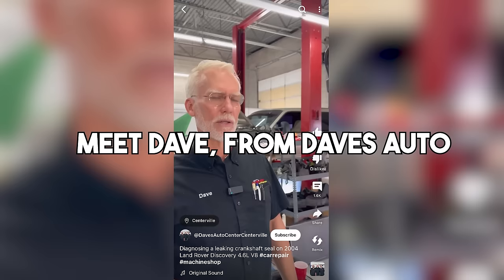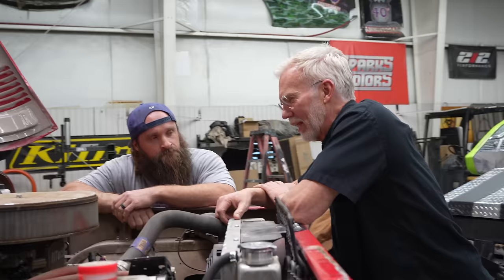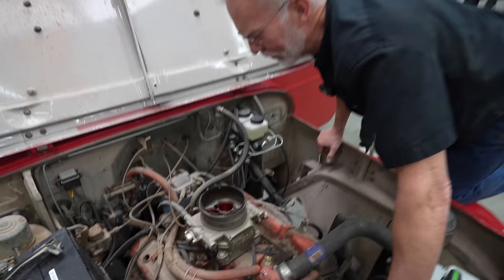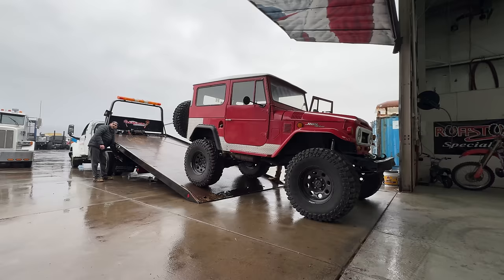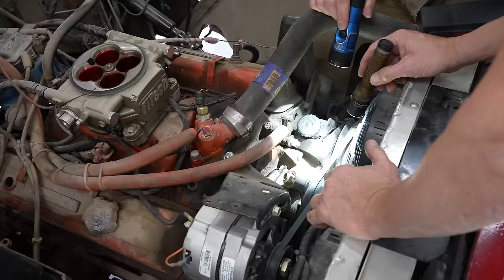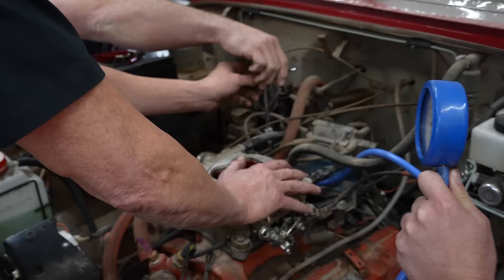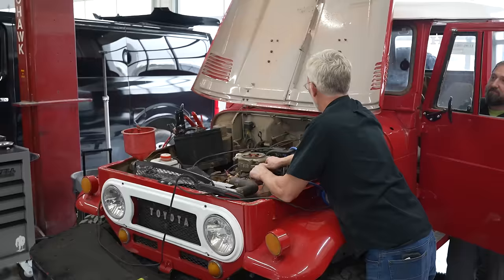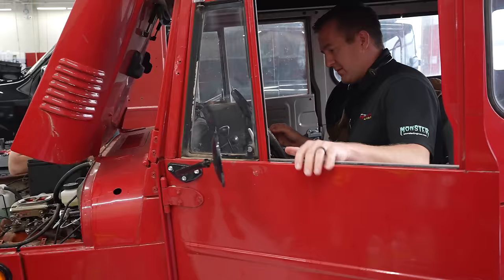$20,000 Motor Swap Mistake?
BE SURE TO GO GET YOU TUFF RING!  IT IS TRUELY THE ONLY WORK RING THAT MAKES SENSE.

Here's the deal, at Sparks Motors we are over flowing with talented mechanics and fabricators, and we have to be in order to meet the crazy deadlines and ideas of  @HeavyDSparks .  But we also have other customers that need help and when Diesel Dave (Dave Kiley) , Hans Peterson, and Heavy D (Dave Sparks) can't get to them we have to call on back-up.  Luckily we have amazing neighbors and in todays episode you will see  @DavesAutoCenterCenterville  prove why they are the most comprehensive and knowledgeable engine shop around!

Today we look at a Will It Start of a customer that spent $20k in building a dream vehicle that doesn't run. They called Sparks Motors to save them and get this thing running and that is exactly what we will do.  WILL IT START? Absolutely it will!

We want to continue bringing you incredible builds, will is starts,  restorations and good 'ol shenanigans.

All Official Sparks Motors gear can be found on